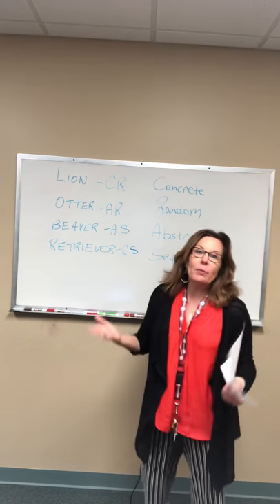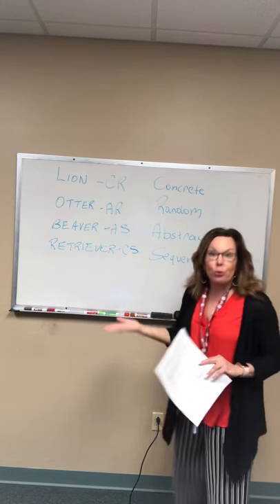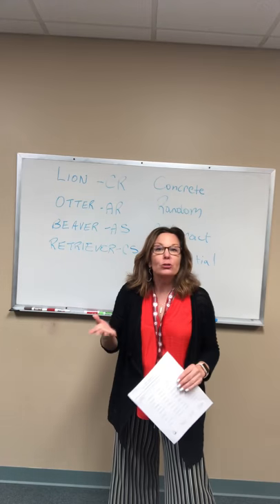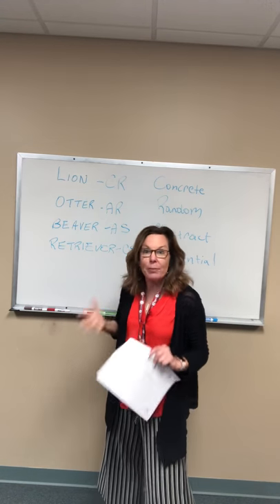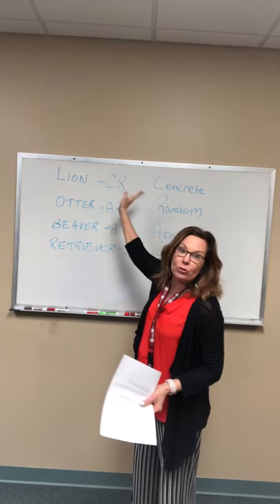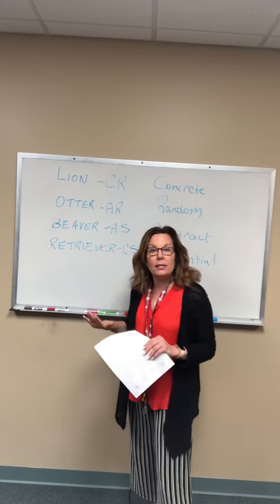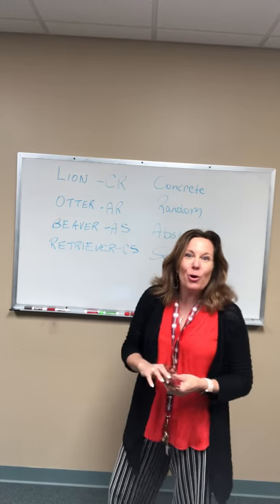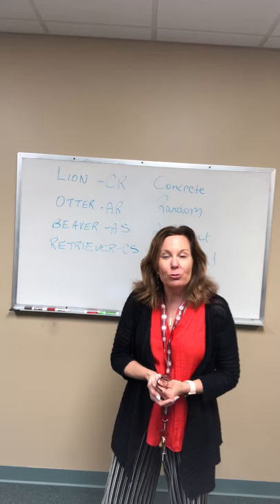Self-Disclosure | Miracle Question | Beaver, Otter, Lion, and Retriever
In this video, Dr. Thompson discusses Beaver, Otter, Lion, and Retriever. Concrete, Abstract and Sequential and Random. We also learn about self-disclosure and the miracle question.